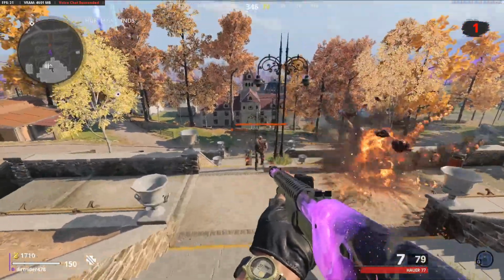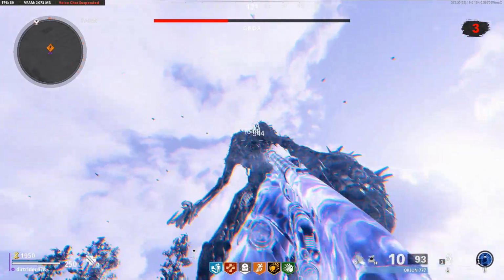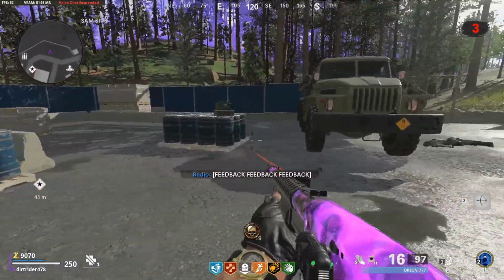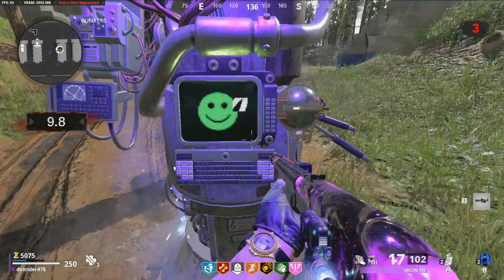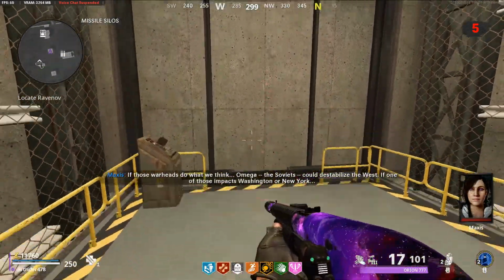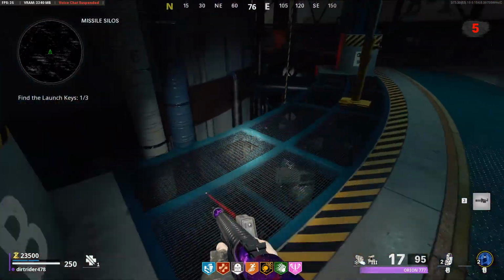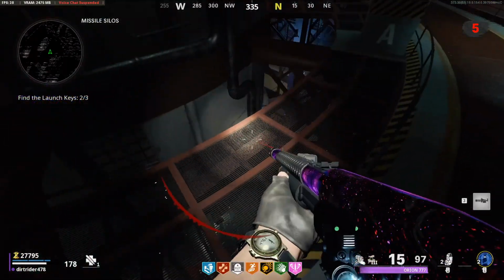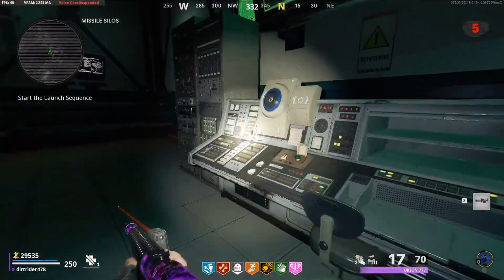Outbreak Easter Egg Guide!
Outbreak Easter Egg Guide the Simplest you'll find! Solo guide in less than 6 minutes.